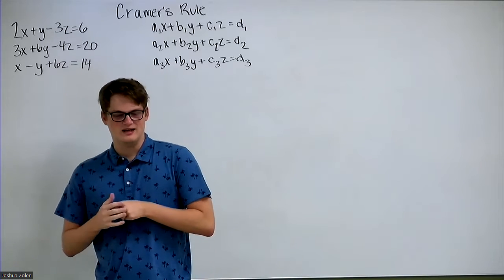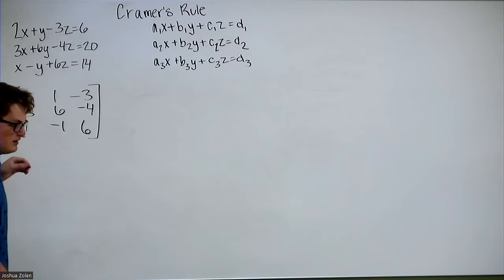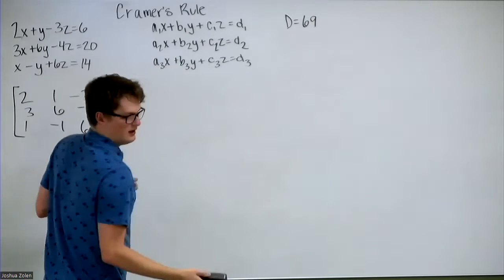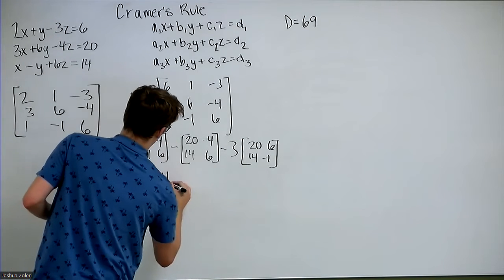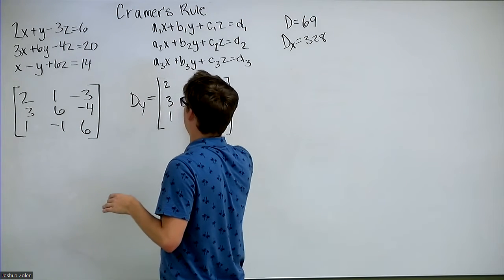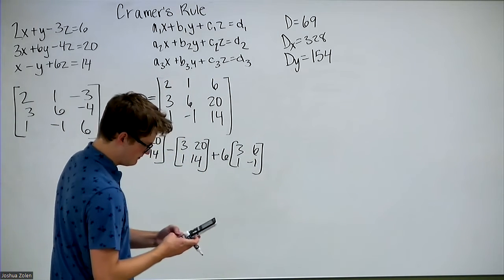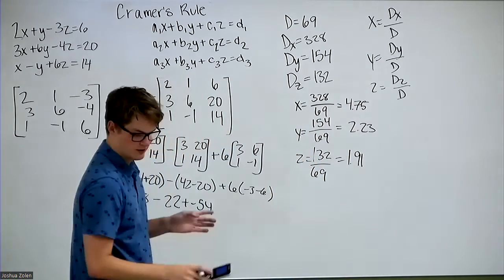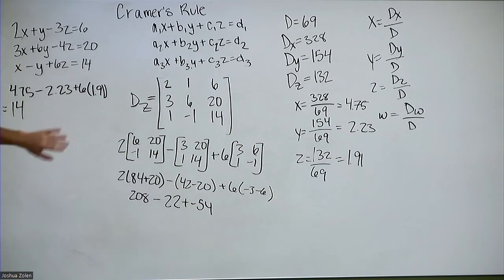Cramer's Rule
In this video, we will look at a method of solving a system of equations with n variables. In the video, we use an example with 3 variables, but the strategy for solving more than 3 variables is discussed.